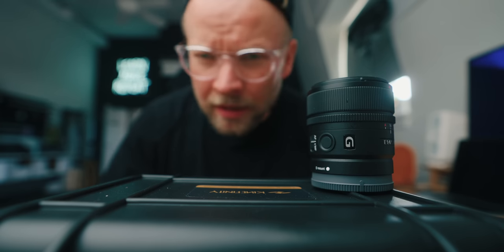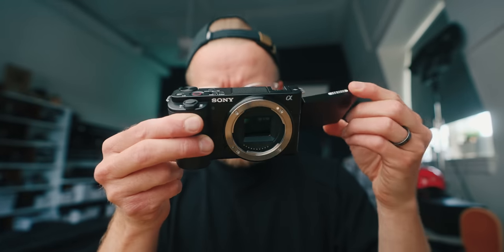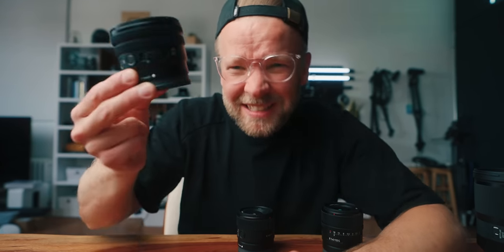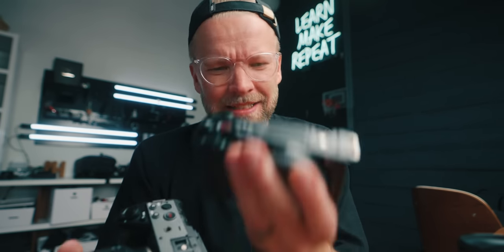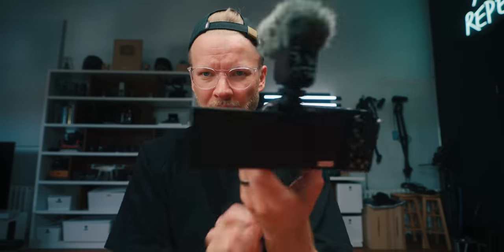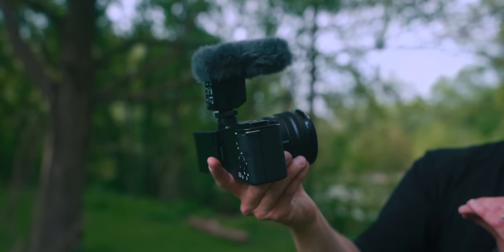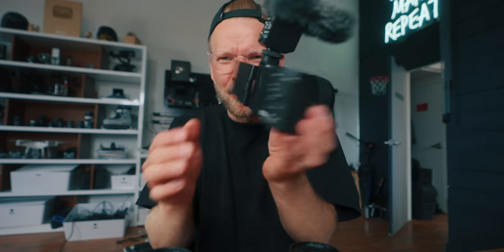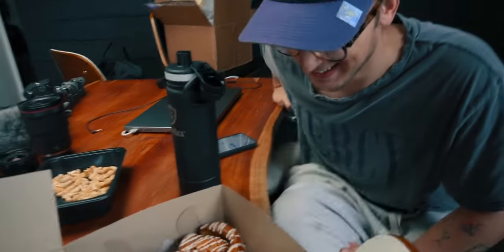Buy APSC NOT FULLFRAME Camera... Here's Why + New Sony Lenses 🙌🏻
COURSES!

Suite 276
12-16715 Yonge St
Newmarket, Ontario, Canada
L3X 1X4